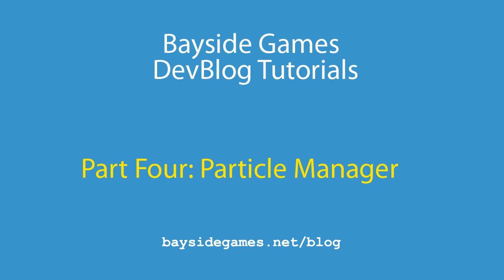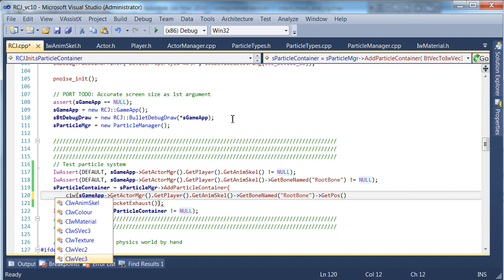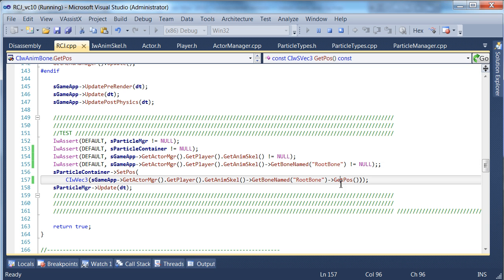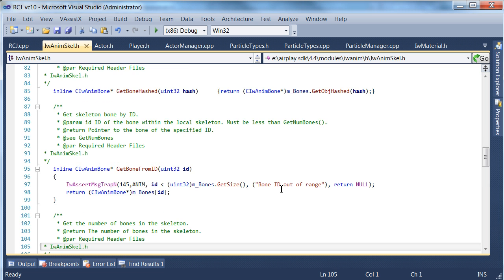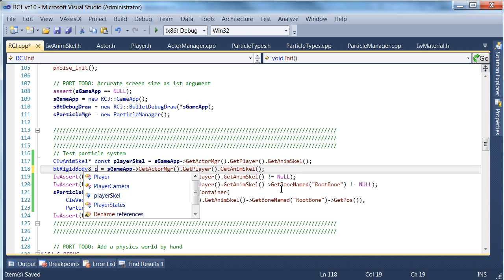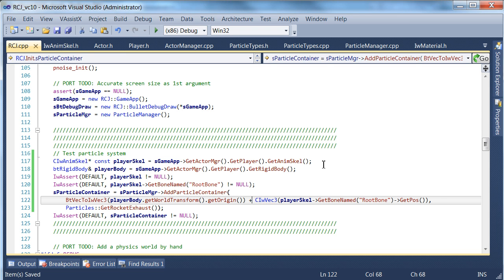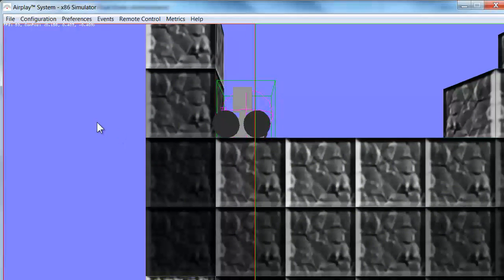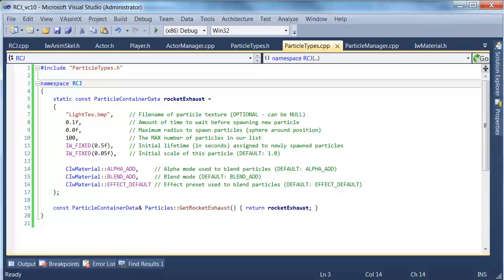Dev Blog 4-13 - Particle FX Manager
DevBlog - Part 4 -- Creating A Particle FX Manager
In our 4th DevBlog, we learn how to use create a Particle FX Manager system. Many other particle FX tutorials show how to spawn off a few particles. This system is DIFFERENT -- it is optimized for LARGE numbers of particles. There is a list of Particle Containers that can emit potentially thousands of particles from different world points. We also work towards a highly optimized stream-based solution for submitting the particles to the GPU in view-space. Marmalade makes this very easy for us!